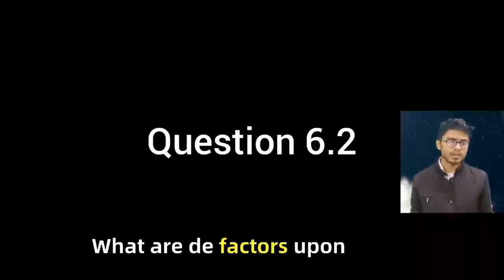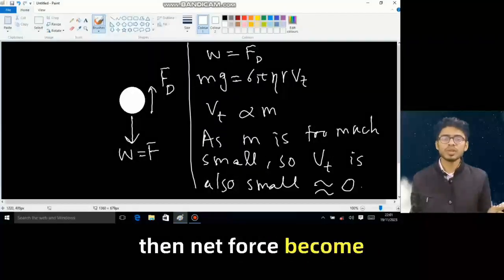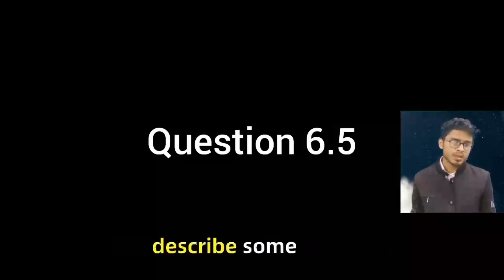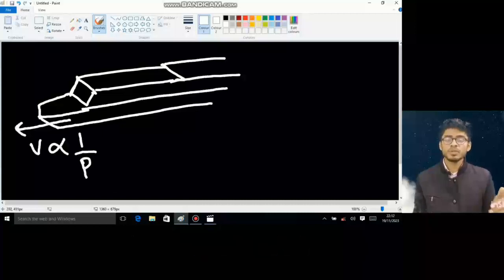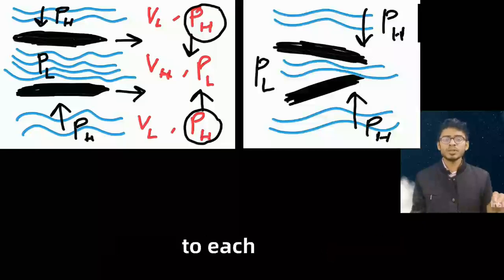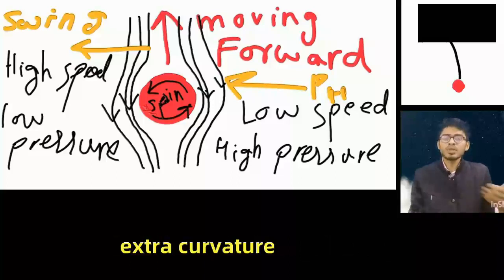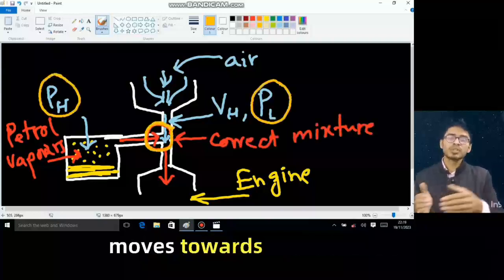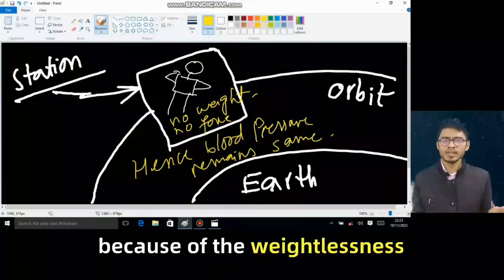Short questions of chapter 6 Fluid dynamics@easyphysics31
First year Physics chapter 6 short questions@easyphysics31
Fluid dynamics short questions@easyphysics31
fluid dynamics exercise short questions@easyphysics31